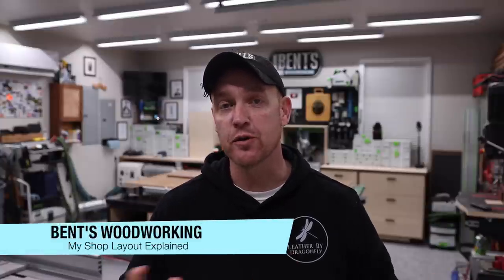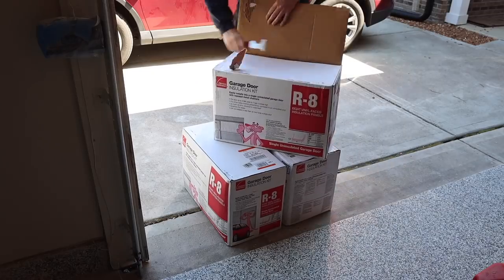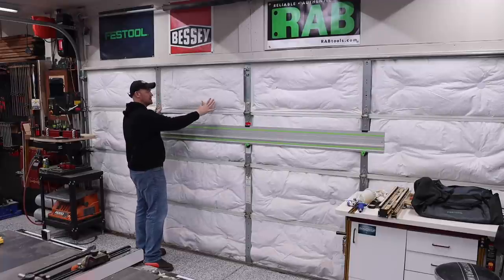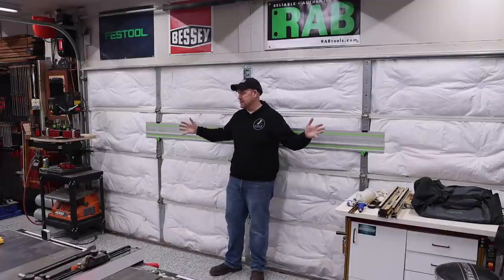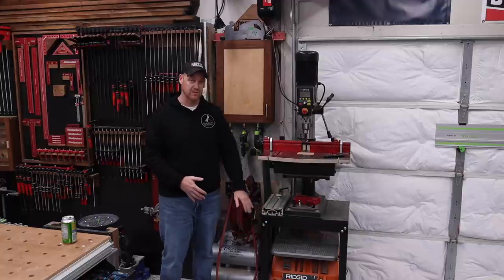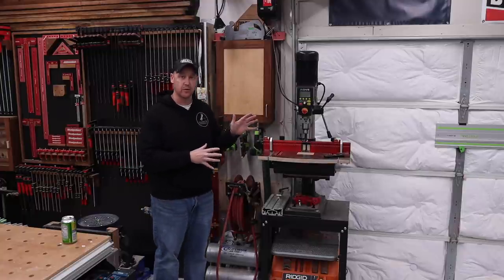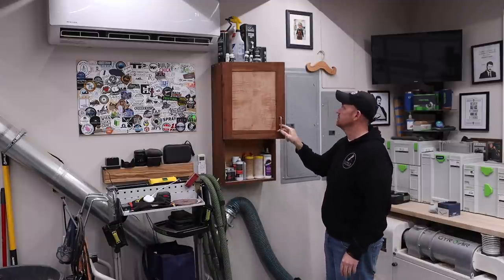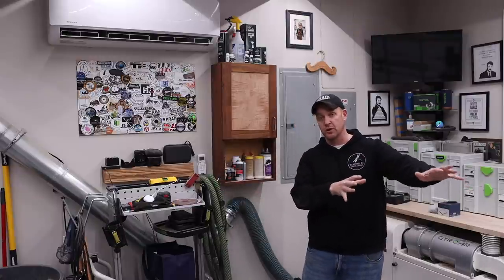My 3 Car Garage Woodworking Shop In Detail - Woodworking Shop Tour 2021 - Woodworking Wisdom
This is a very detailed woodworking shop tour and explanation as to why I have my shop set up the way that I do. I share some struggles over the past year, changes that I have already made, changes I plan to make, and much more. If you are interested in hearing my thought process behind shop layout and organization, then this is the video for you.